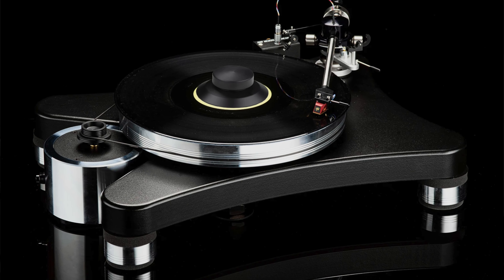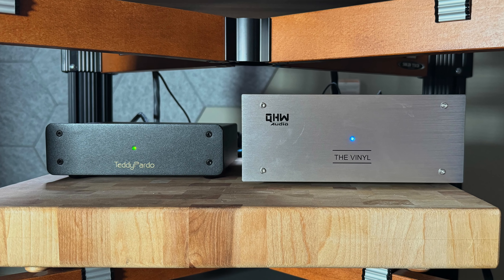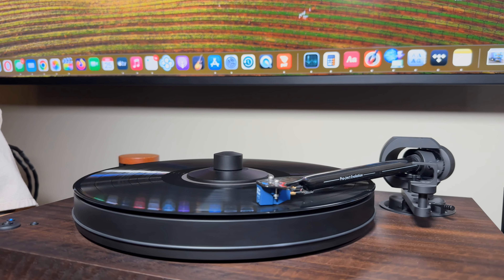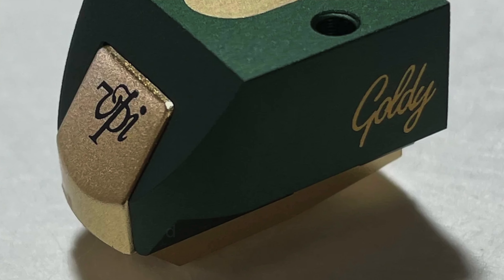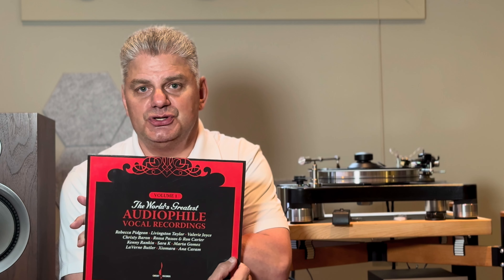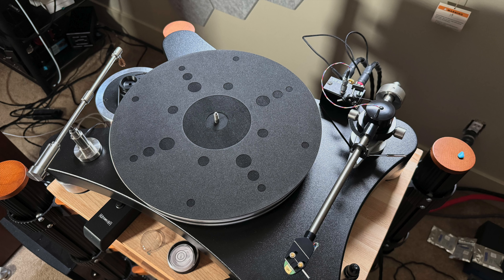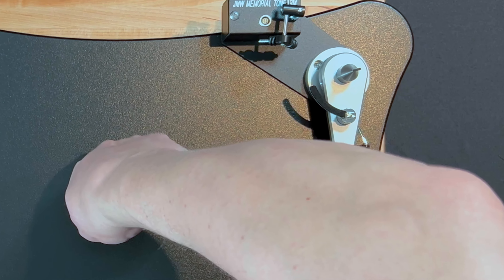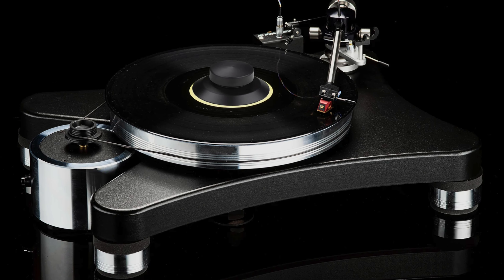VPI 21 Scout and Goldy Cartridge Review. Part 3 of 3-Listening Impressions and Conclusions!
In our latest video, reviewer Colin Saunders provides his listening impressions and final thoughts on VPI Industries’ Scout 21 turntable.  Colin has been using a less expensive Pro-Ject ‘table, but is the Scout a worthy upgrade?

Or just watch the five-minute Part 2 if you would like to learn about the Scout’s setup

The Listening Chair: YouTube: The Listening Chair with Howard Kneller Instagram, FaceBook, Twitter, LinkedIn: @howardkneller